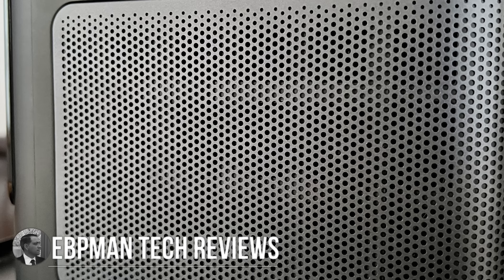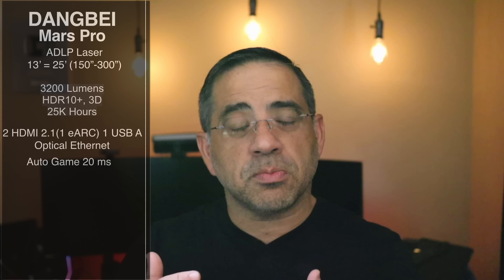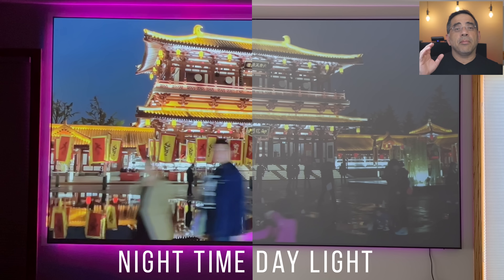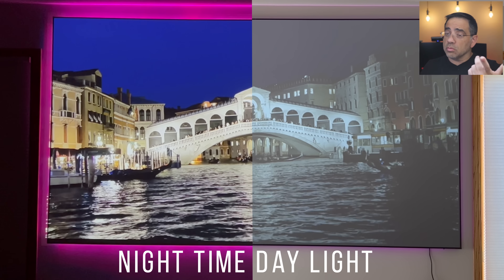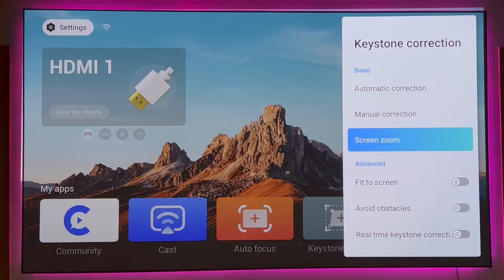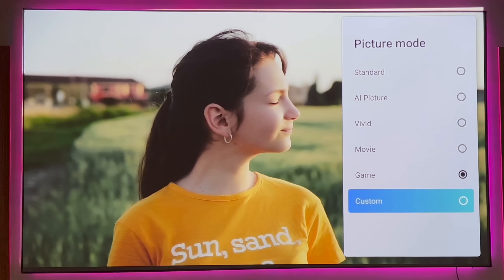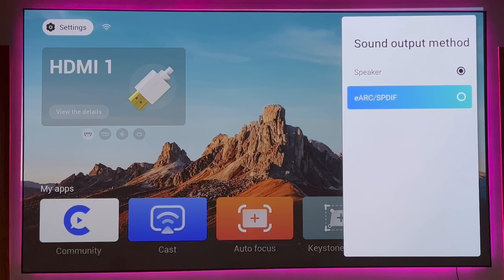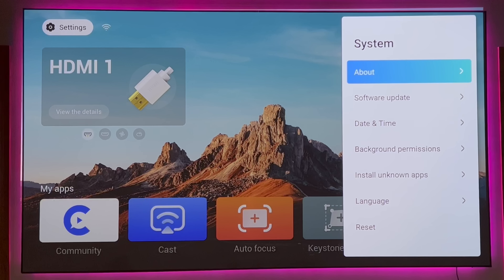Massive 300" Image from this 4K Projector Check out the Dangbei Mars Pro 4K laser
WOW, this projector is bright for its size and LOUD!

| dangbei mars pro laser 4k dangbei mars pro 4k dangbei mars pro 4k laser projector dangbei mars pro 4k projector 3200 ansi lumens laser